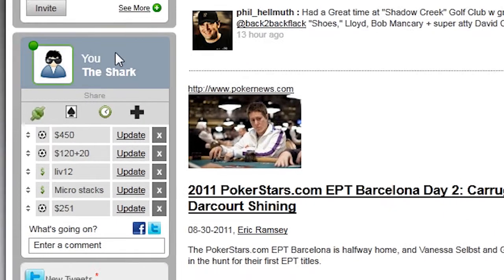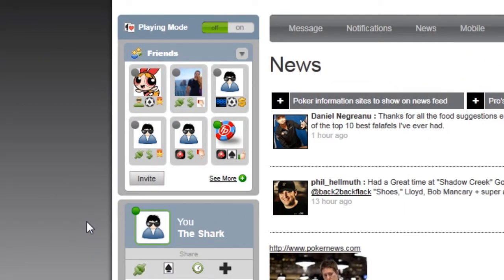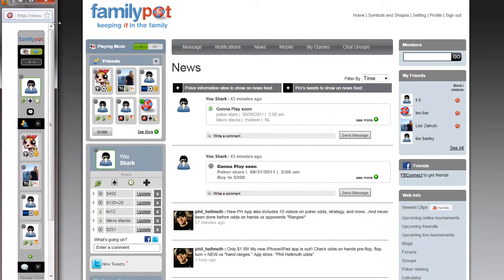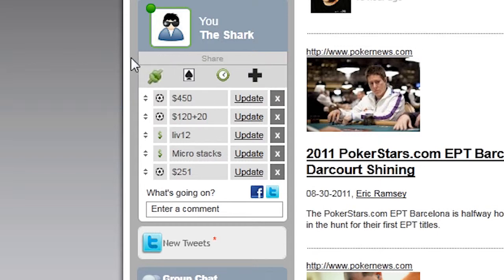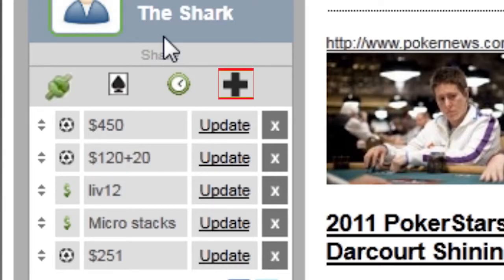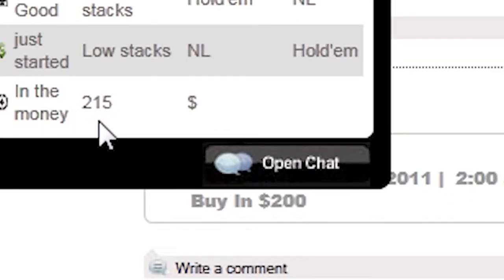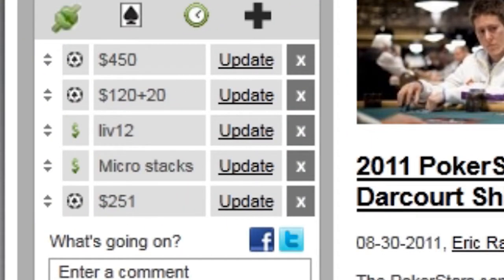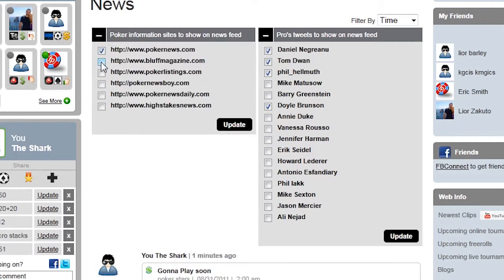Getting started with familyPot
Audio Tutorial  - You can also watch silent short sample clips,
by clicking the links on the left side of our sign in page